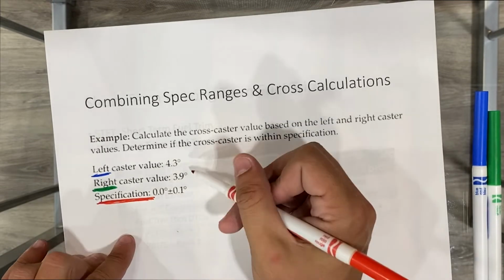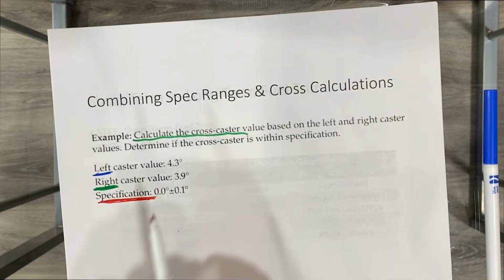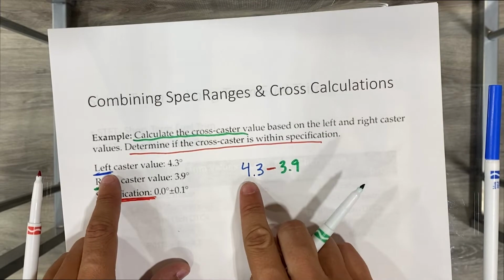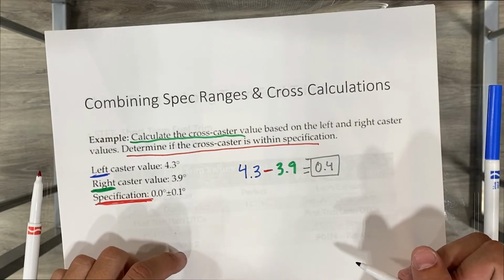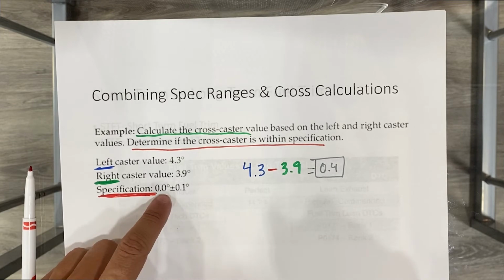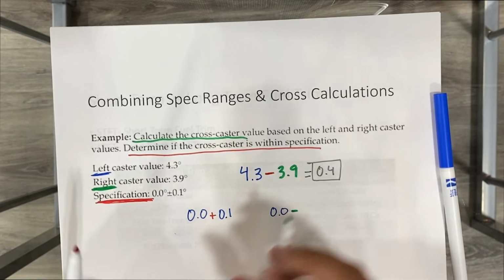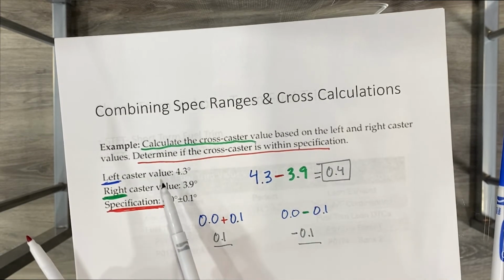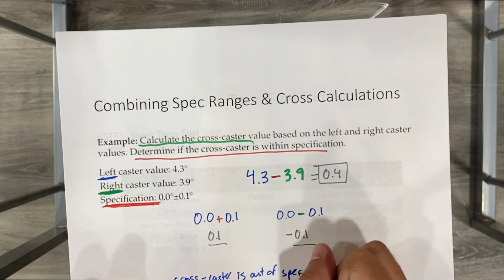Combined Camb Cast & Spec Range